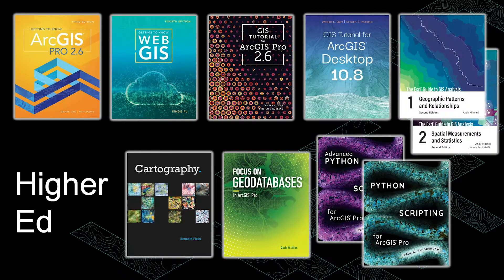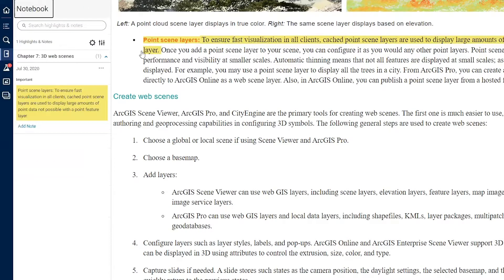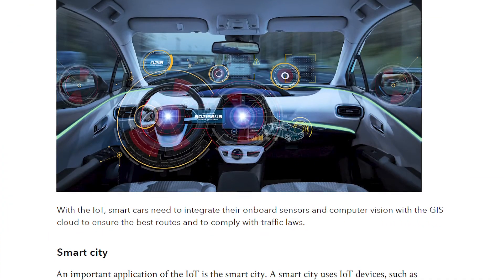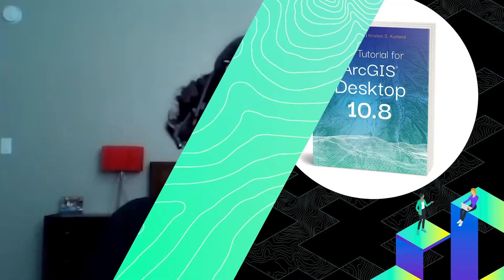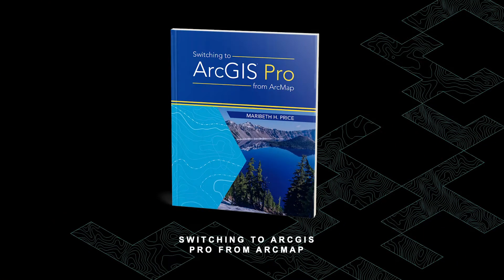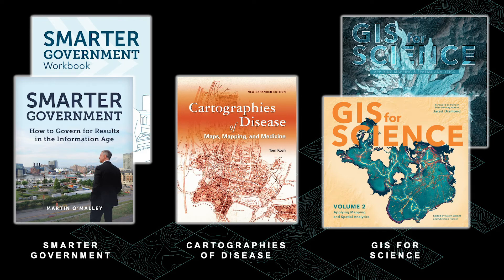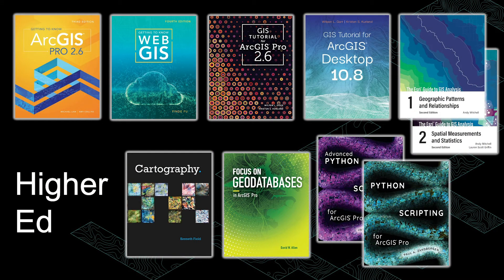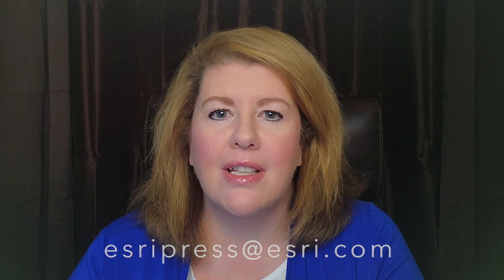2020 Esri Education Summit | Higher Education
Learn about the latest and upcoming books and resources for 2020–2021. This video is the second half of a presentation developed for the 2020 Esri Education Summit and describes what's in store for the Higher Education audience, including educators, self-learners, and professionals continuing their education.